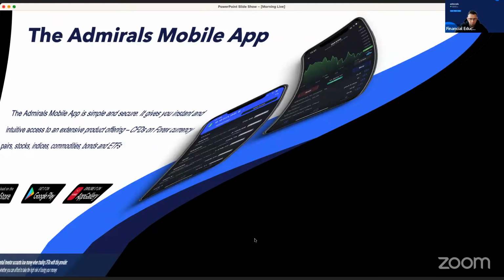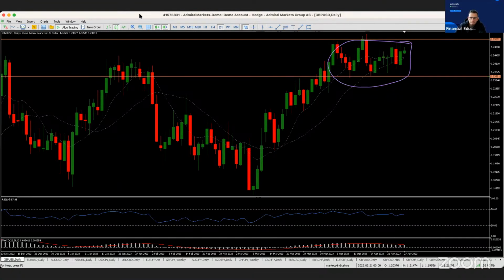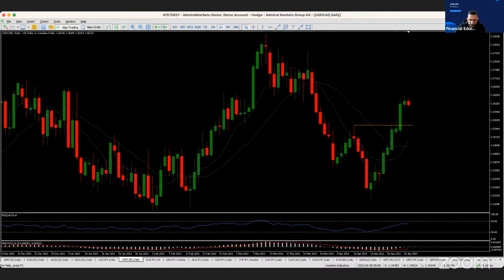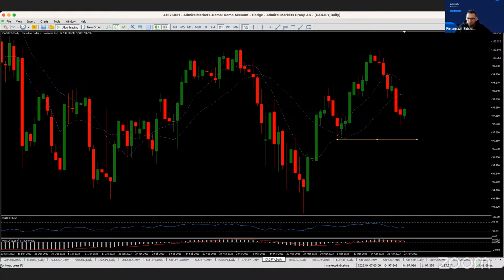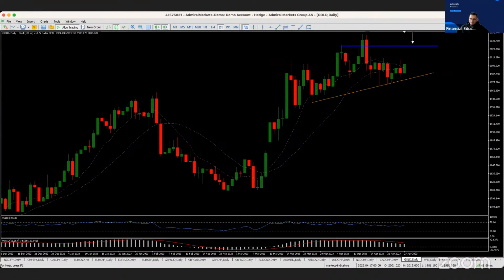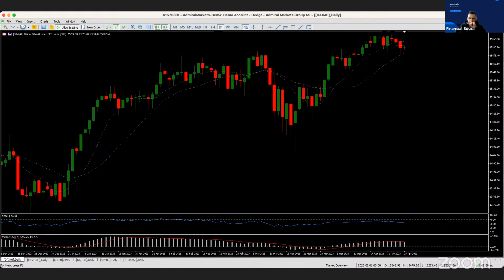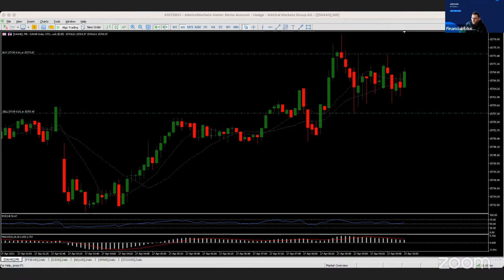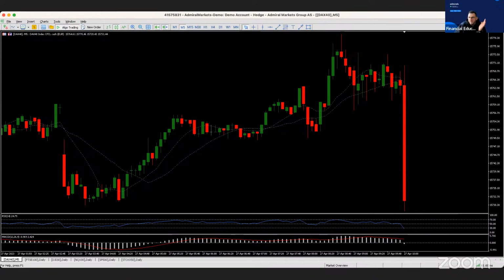🔴 Live Trading with Theo | 27.04.2023#DAX#EURO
●RISK WARNING●